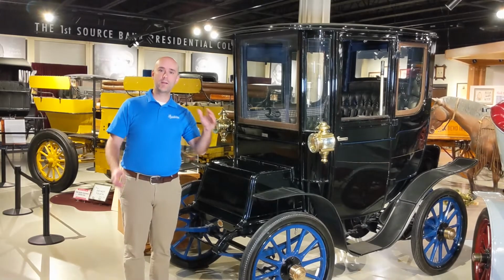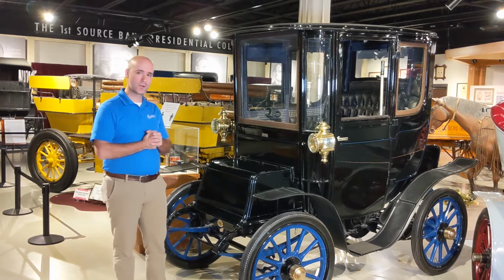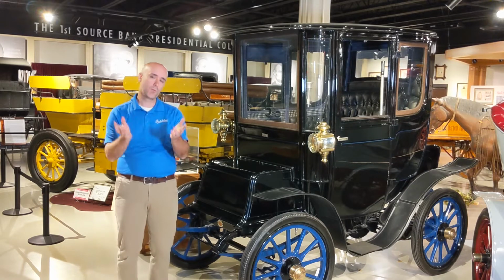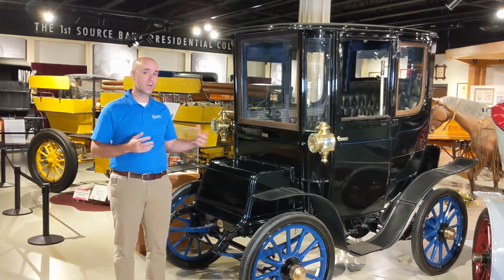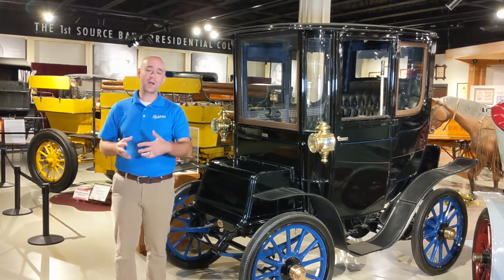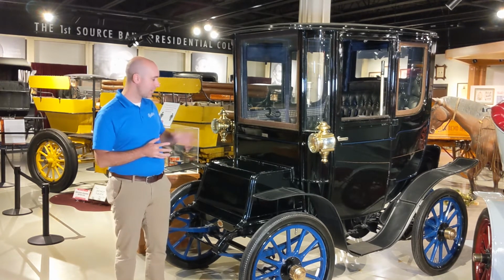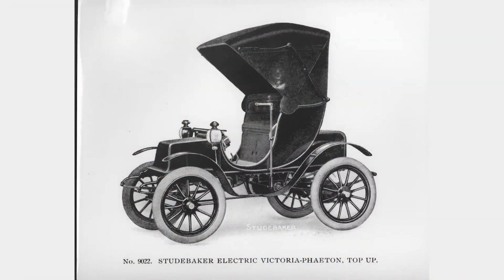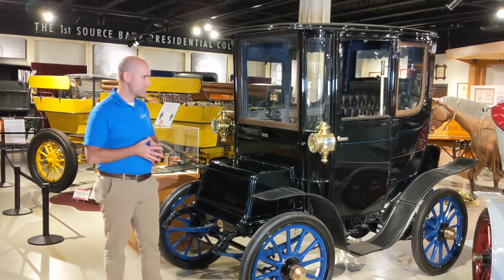1911 Studebaker Electric Coupe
Before Tesla and all the others, there was Studebaker.  Check out the history behind the Museum's 1911 Studebaker Electric Coupe, one of several electric vehicles available for purchase from Studebaker.